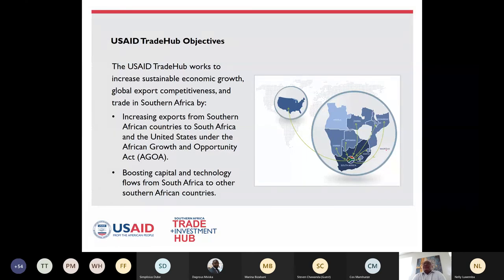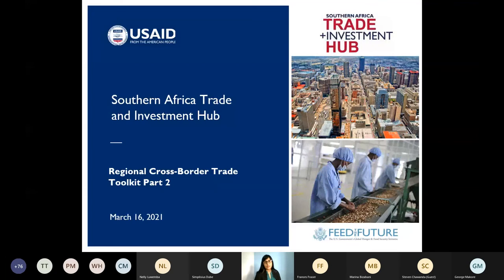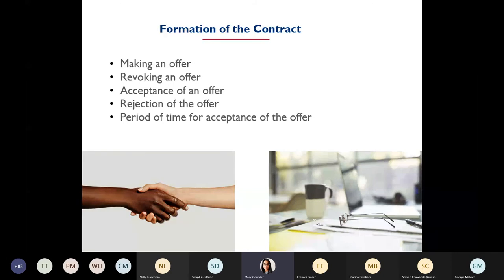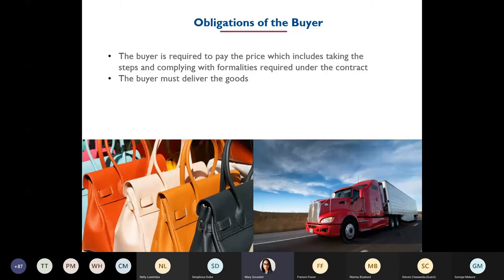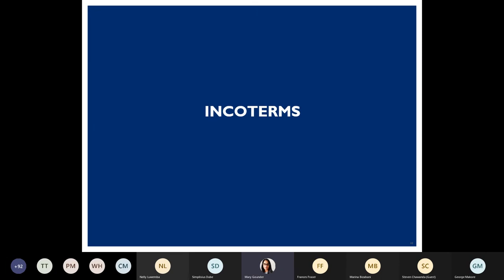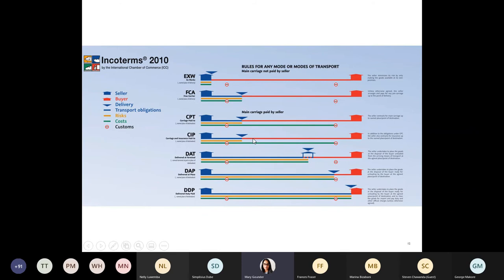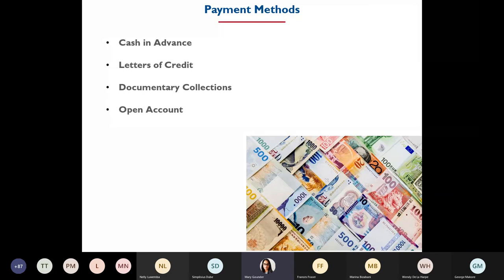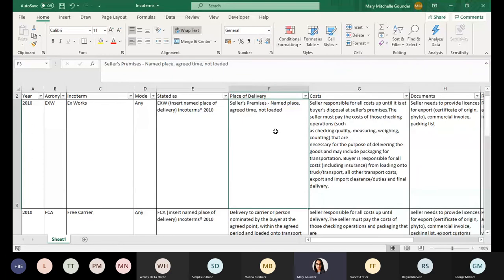Regional Cross Border Trade Toolkit Webinar 2 16 March 2021